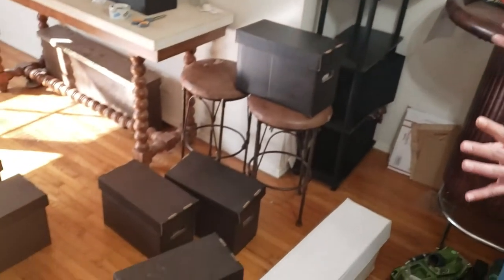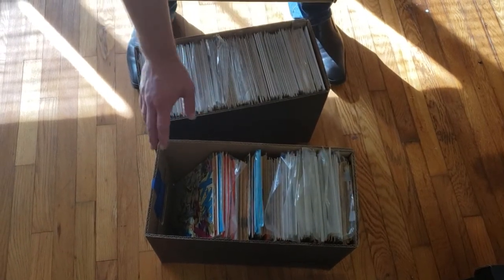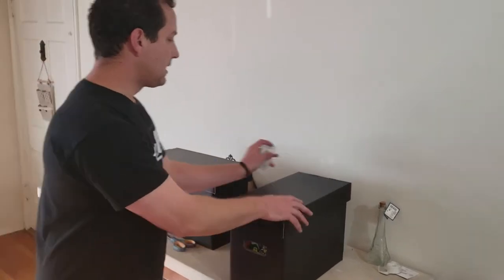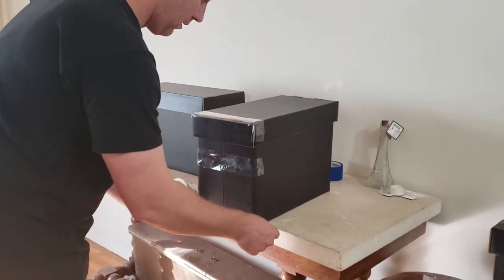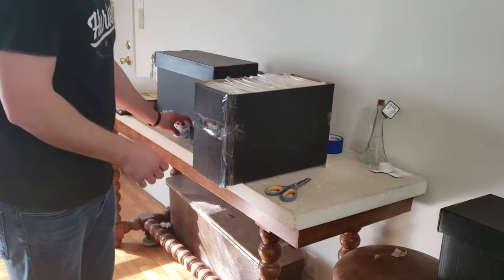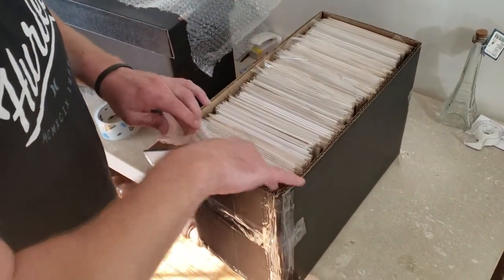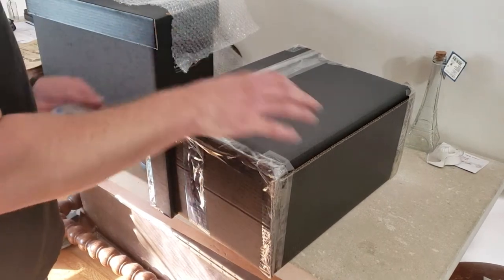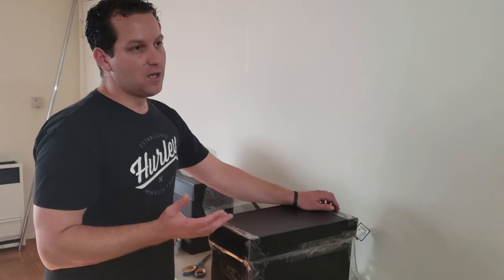Shipping Both Long Comic Boxes and Short Comic Boxes